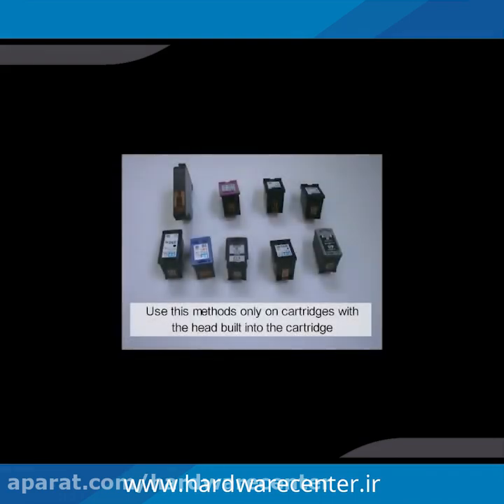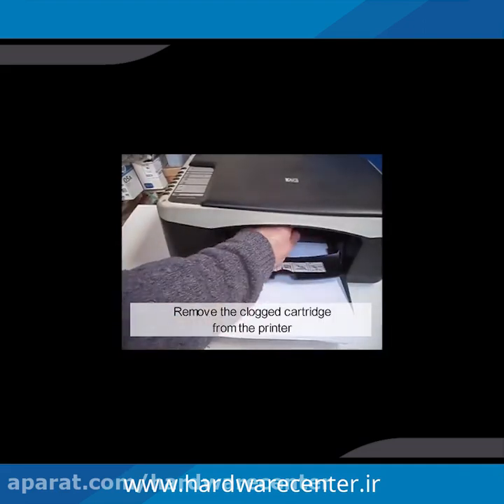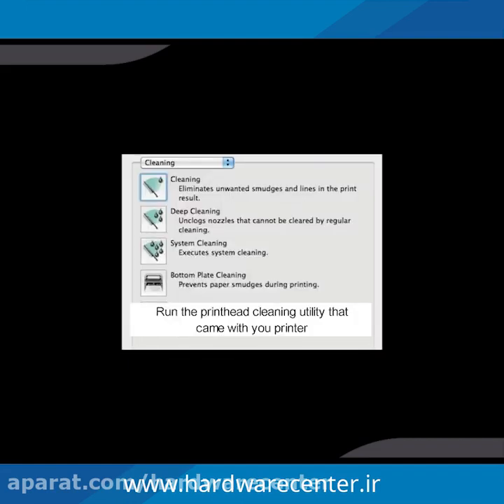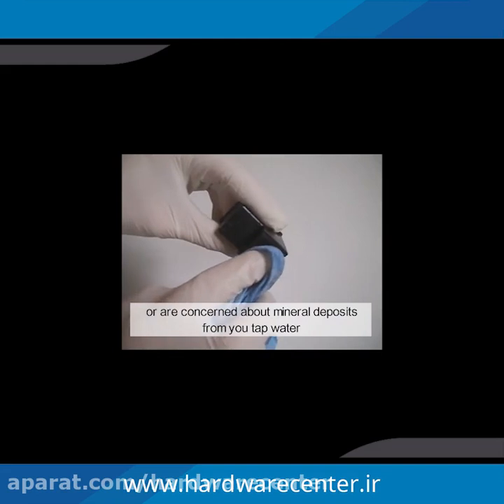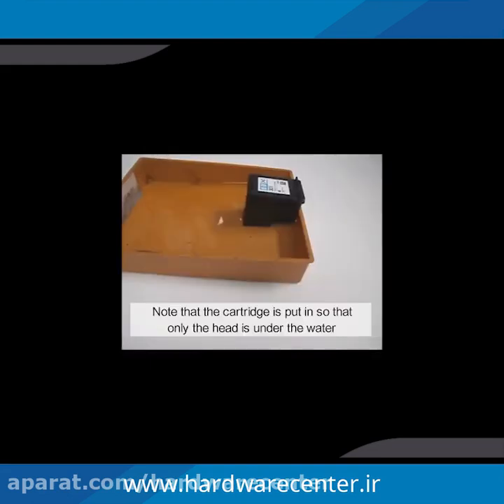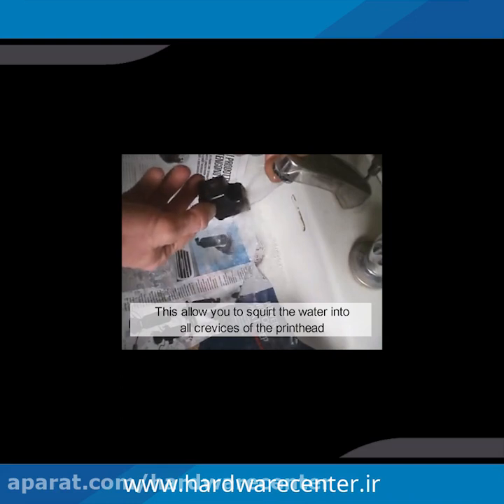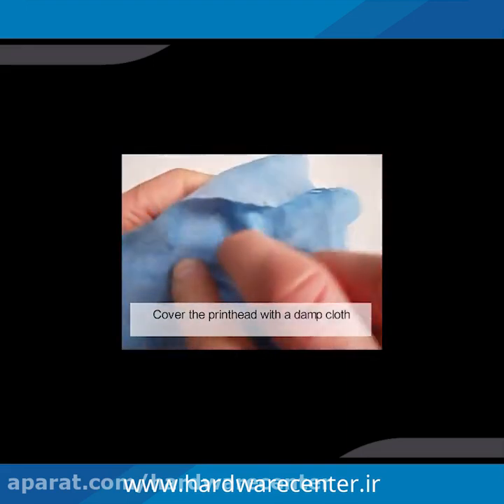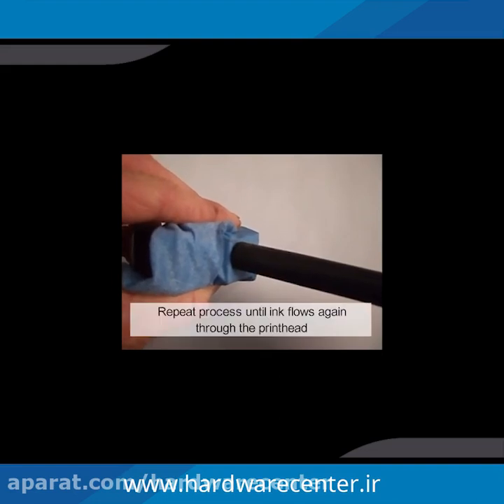آموزش تمیز کردن هد پرینتر اچ پی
تمیز کردن هد، یکی از اقداماتیه که انجام دادنش برای بهبود عملکرد این دستگاه لازم و ضروریه. هد یکی از بخش های کارتریجه و جریان هوا و موارد دیگه ممکنه باعث انسدادش بشه. باید بدونین که مسدود شدن این قطعه، معمولا رو عملکرد کارتریج تاثیر منفی میذاره و به دنبال اون، کیفیت چاپ رو کاهش میده. برای جلوگیری از بروز چنین مشکلاتی، بهتره که هد پرینترتون رو هر چند وقت یه بار تمیز کنین و به این ترتیب، کاربری کارتریج رو به حالت عادی برگردونین.توی این مطلب، با ارائه ی کلیپ آموزش تمیز کردن هد پرینتر اچ پی ، بهتون کمک می کنیم که این کار رو به صورت درست و اصولی انجام بدین. به این ترتیب، شما میتونین از شر مشکلاتی که در بخض چاپ پرینترتون ایجاد شده، راحت بشین و با خیال راحت باهاش کار کنین. همچنین متخصصین و تکنسین های مجرب تعمیر پرینتر نمایندگی اچ پی هم در خدمتتون هستن تا راهنمایی ها و نکات لازم رو در این رابطه، بهتون ارائه بدن. برای آشنایی بیشتر با این فرایند، همراهمون باشین.